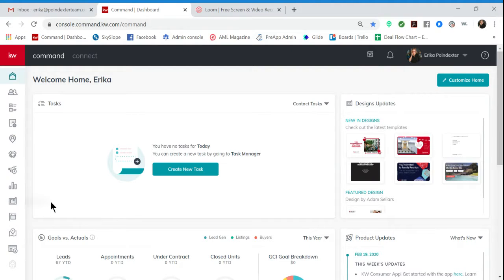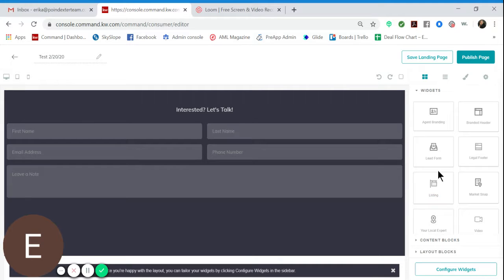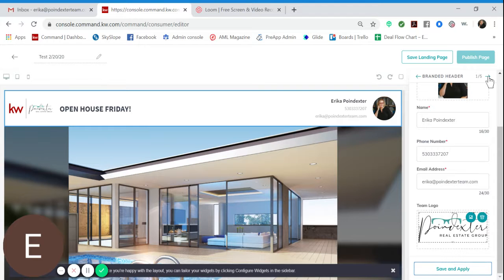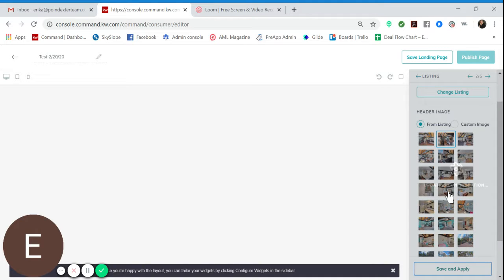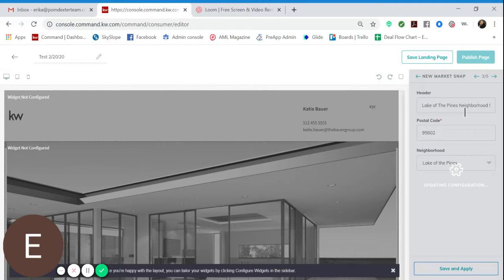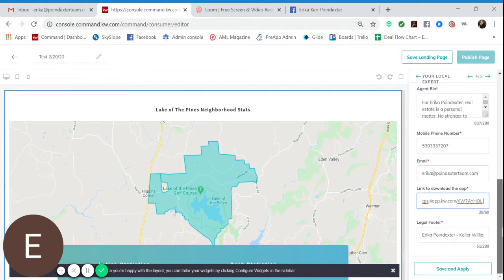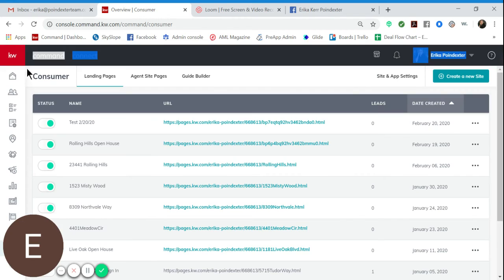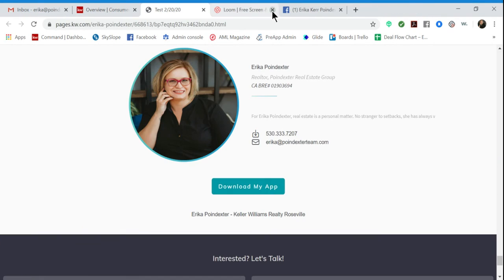How to build a landing page in KW Command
Build out real estate landing pages with Keller Williams Command